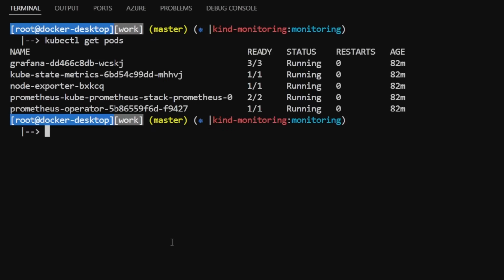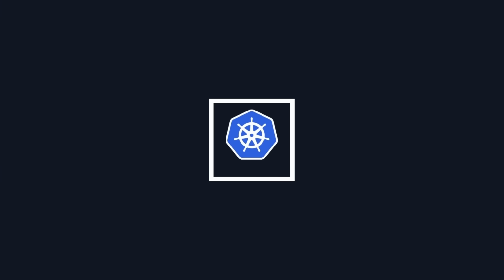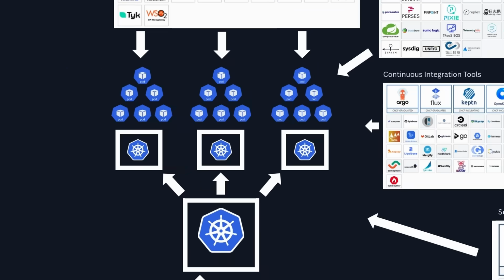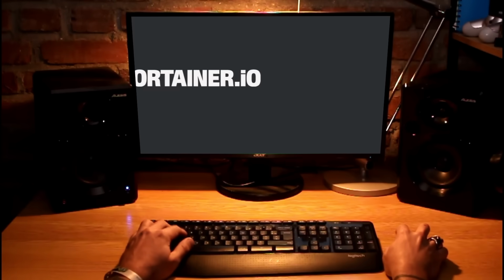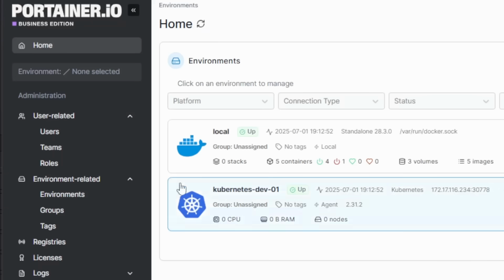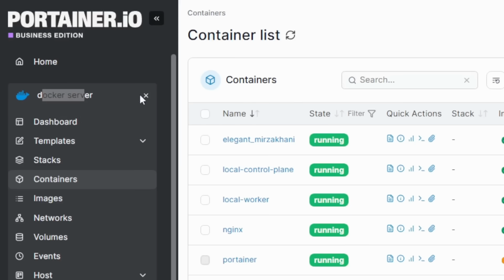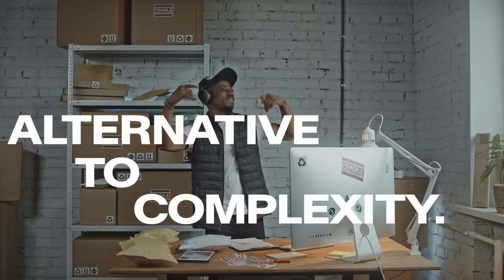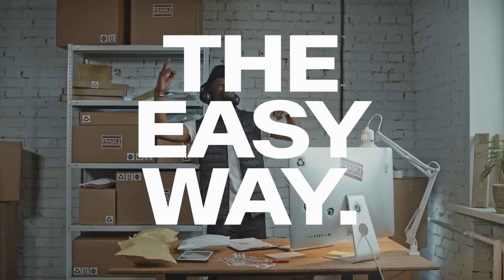Portainer - Your Complete Container Management Platform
Take control of your container infrastructure with Portainer. In this comprehensive overview, we walk you through how Portainer serves as a unified control plane for any container or cluster environment — whether you’re running Docker, Kubernetes, or hybrid clusters across different providers.

What you’ll learn in this video:
How Portainer centralizes container and cluster management under a single interface.
How to connect and manage clusters from any provider with flexibility.
The key benefits of using Portainer to streamline deployments, governance, and operations.
If you manage containers at any scale — from small projects to enterprise-grade infrastructure — this demo gives you a clear look at how Portainer can simplify your environment.